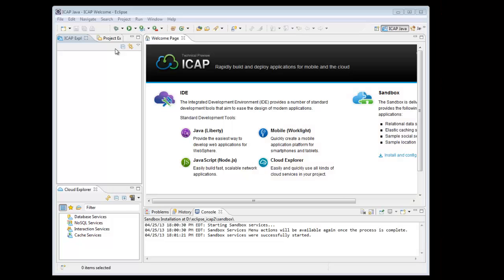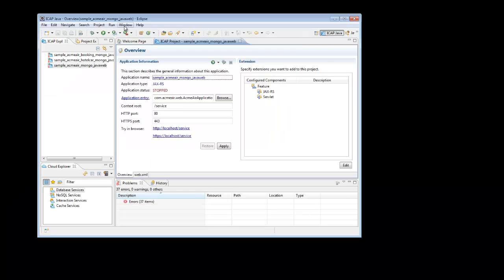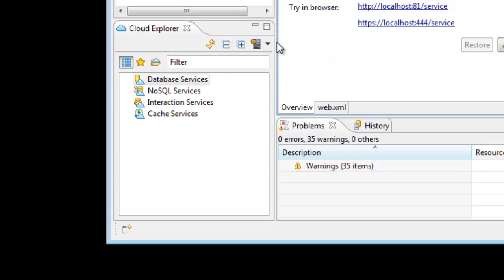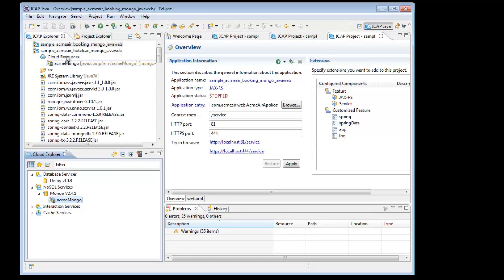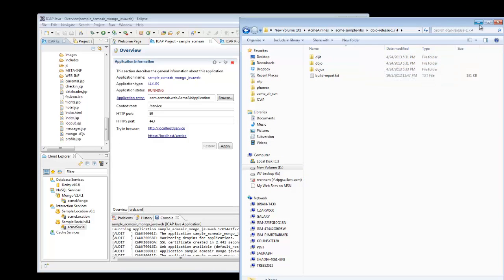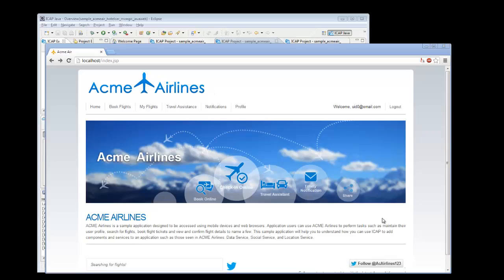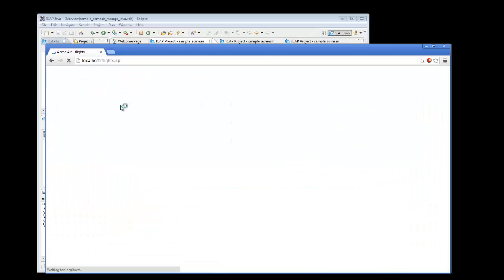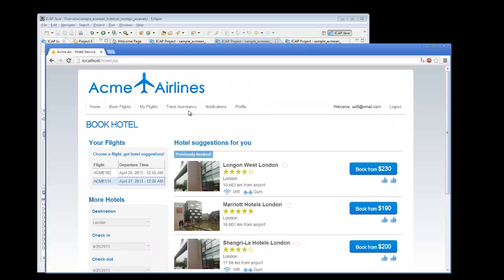Project Icap: Acme Airlines Java Web Sample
The ACME Airline application will help you understand how you can use the Project Icap technology preview to add components and services to an application. You can see how data services, social services, and location services can be used in your applications.